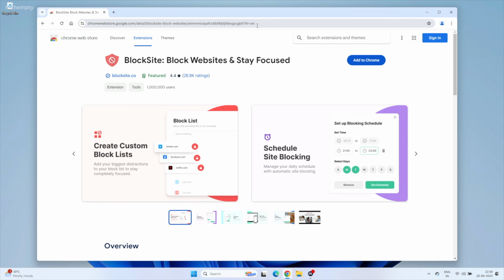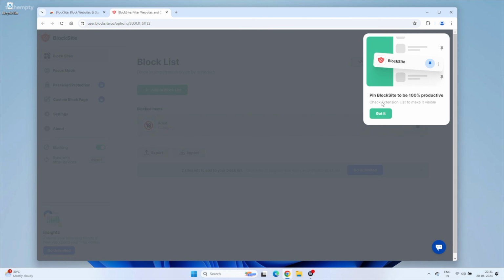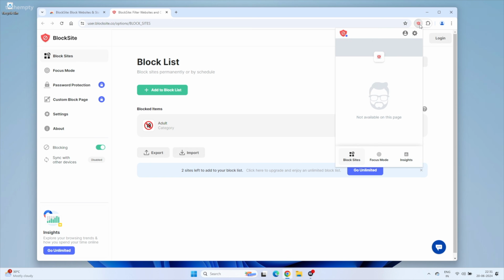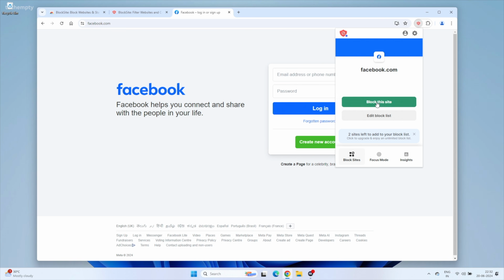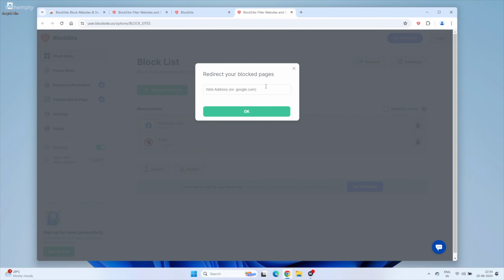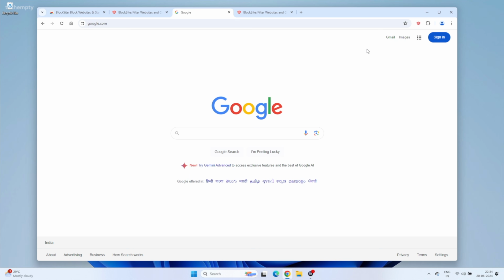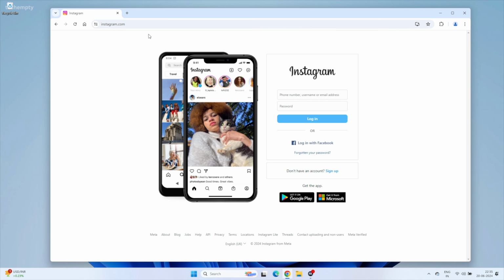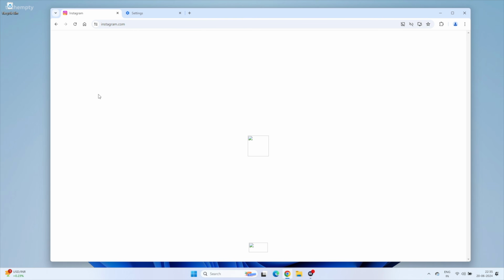Block Websites on Google Chrome — With or Without an Extension (2026)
Spending too much time on distracting websites — or want to keep certain sites away from your kids? This guide shows you two ways to block any website on Google Chrome, so you can choose whichever method fits your situation best.

Method 1 covers the BlockSite Chrome extension — the most popular website blocker on the Chrome Web Store. You'll install it, add any URL to your block list, and optionally redirect blocked pages to a different site (so it doesn't look like a dead block). Great for parents setting up restrictions without making it obvious, or professionals who want scheduled focus sessions.

Method 2 is a built-in Chrome approach — no extensions required. By going into Chrome's Site Settings and disabling JavaScript and images for a specific website, you can make that site completely unusable without installing anything. This works in any version of Chrome on Windows, Mac, and Chromebook, and doesn't require any account or login.

Whether you're a parent managing screen time, a student trying to stay focused during study hours, or a professional cutting out distractions during work — both methods are simple, reversible, and take under 3 minutes to set up.

⏱ Chapters:
00:00 Two ways to block websites on Chrome — which to use?
00:46 Method 1 — Install & set up BlockSite extension
02:17 Method 2 — Block via Chrome Site Settings (no extension)
02:58 How to unblock a site when you need it back